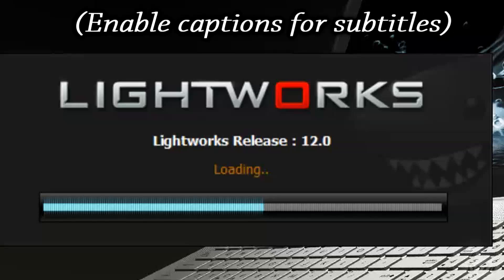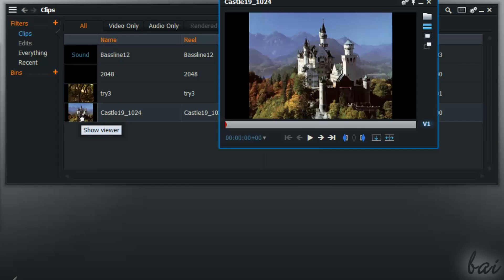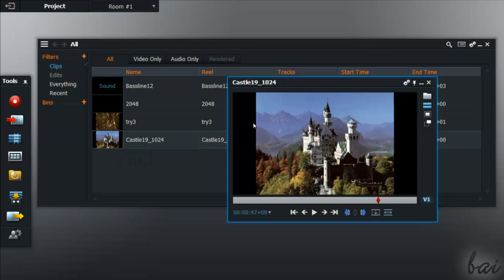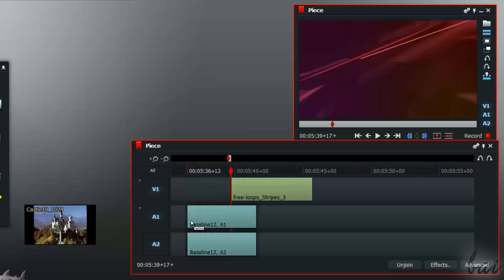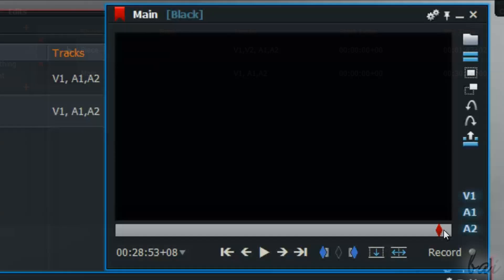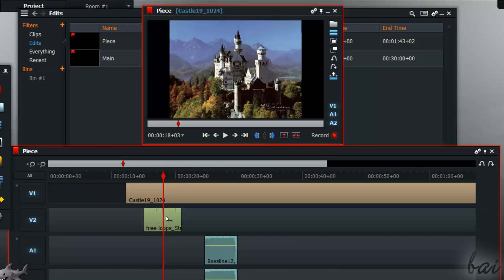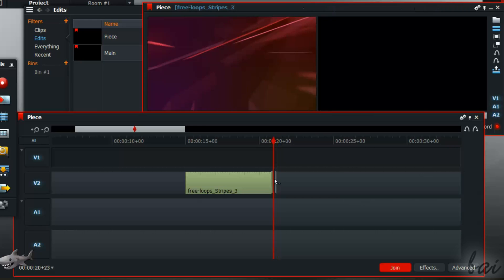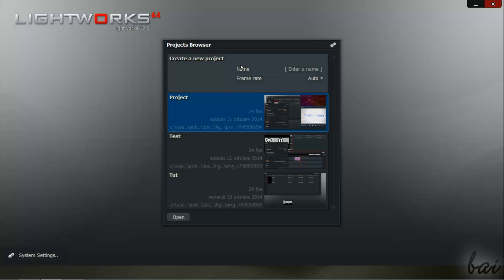Lightworks 12 - Tutorial for Beginners [COMPLETE]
[VOICE + TEXT] Get into a new Way of Learning Lightworks version 12. Lightworks v12 tutorial for beginners, getting started, basics.